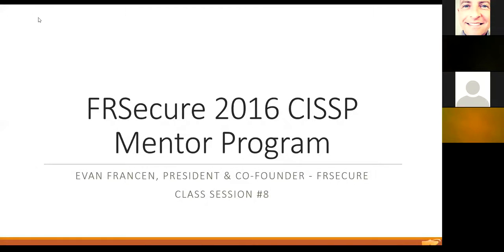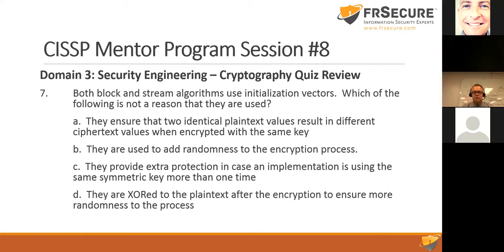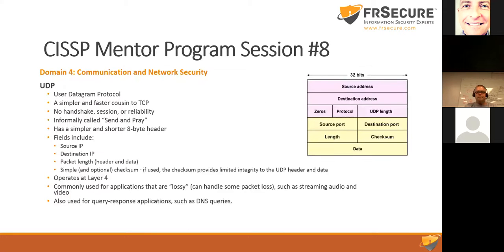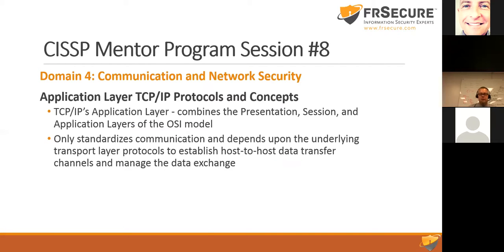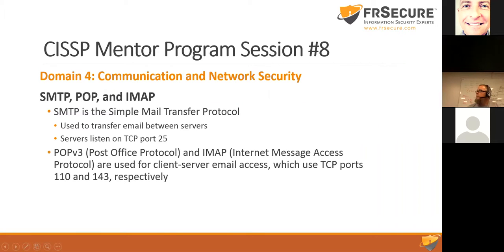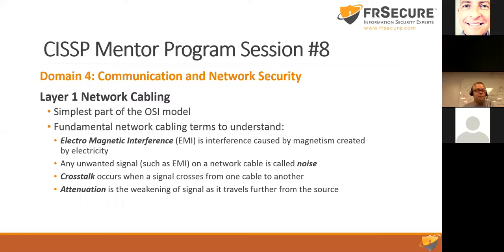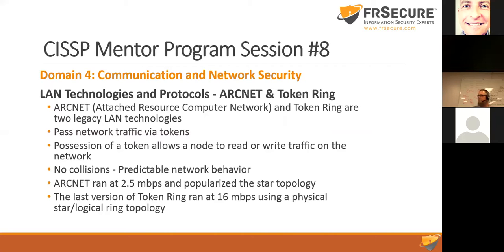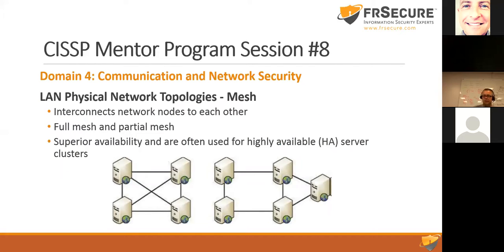Video Class Session 8 – FRSecure CISSP Mentor Program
FRSecure has a goal of changing a broken industry. There are many ways to accomplish this endeavor such as setting high assessment standards, using proprietary reporting methods that are easy to understand to hiring expert talent just to name a few. However, one unique approach FRSecure uses to bring about change is our CISSP Mentor Program. By design the program is provided at no cost to anyone with an interest in the information security industry.